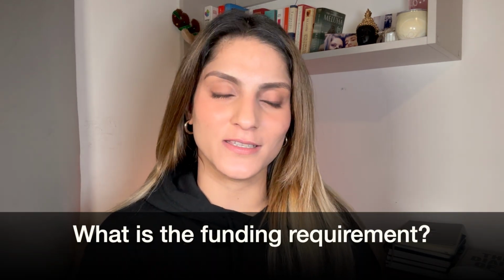FREQUENTLY ASKED QUESTIONS | INNOVATOR FOUNDER VISA | START A BUSINESS IN THE UK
Topic - FREQUENTLY ASKED QUESTIONS | INNOVATOR FOUNDER VISA

Timestamps

00:00 Introduction
01:55 Question no. 1 Team
04:38 Question no. 2 Innovation
07:57 Question no. 3 Funding
09:14 Question no. 4 Endorsing body
10:44 Question no. 5 Duration
11:42 Question no. 6 Indefinite Leave to Remain
12:30 Question no. 7 Extension
14:45 Question no. 8 Types of businesses
15:35 Question no. 9  Work and starting other businesses
16:35 Question no. 10 Rejection

or a job needing at least Level 3 qualification

Criteria for ILR through the Innovator founder route- Source gov.uk

Your business must have done at least 2 of the following:

- had £50,000 of investment, which you’ve spent on developing the business
doubled the number of customers in the last 3 years - and this number is higher than the average for similar businesses
- applied for intellectual property protection in the UK
- made £1 million revenue in the last full year covered by accounts
- made £500,000 revenue in the last full year covered by accounts, with £100,000 of this from exporting overseas
- created the equivalent of 10 full-time jobs that have existed for 12 months
- created the equivalent of 5 full-time jobs that have existed for 12 months, with an average salary of £25,000 a year

or

Follow and stay in touch!

This content is for educational and entertainment purposes only. Shivika does not provide immigration or visa advice. Any content on this channel is purely based on my research, knowledge and experience.

*T&C's apply